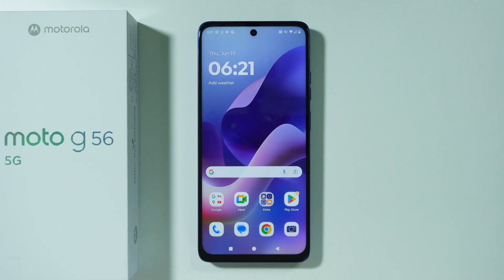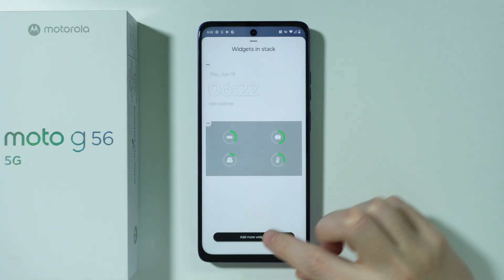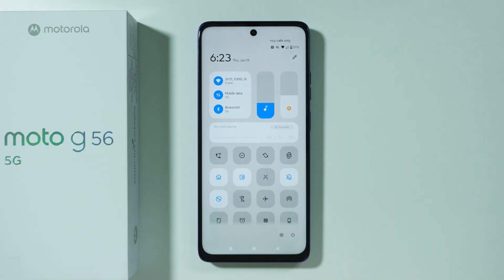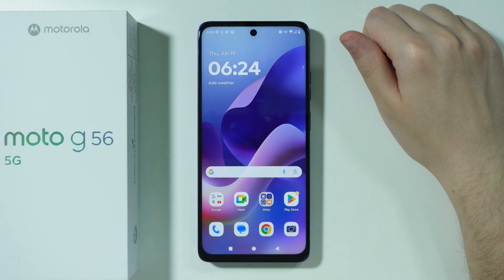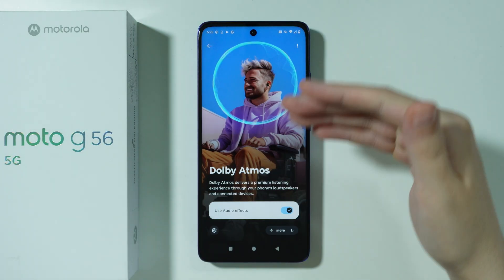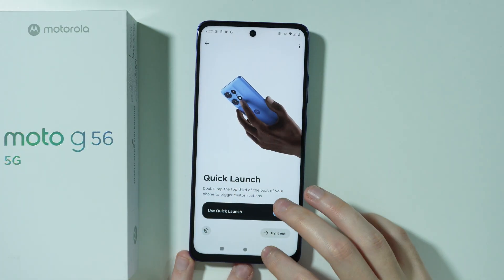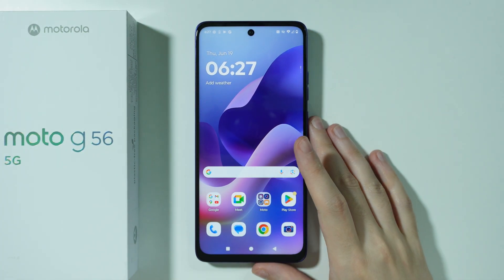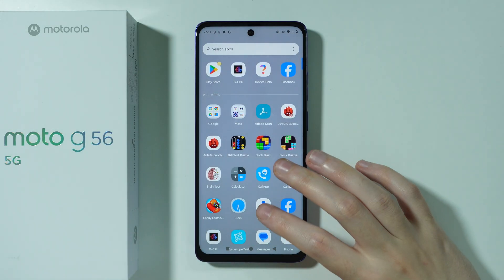Motorola Moto G56: Tips & Tricks - Hidden Features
Unlock your Moto G56's full potential with these hidden features and expert tips that most users never discover. Learn secret gestures, productivity shortcuts, and system optimizations that transform how you use your device daily. From one-handed mode to advanced battery saving tricks, master these little-known Moto G56 functionalities to supercharge your smartphone experience.